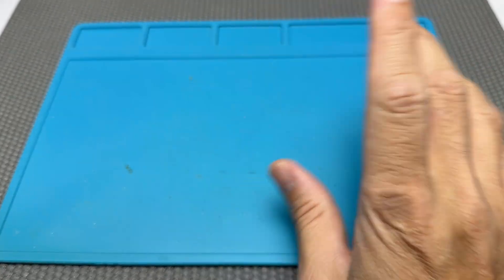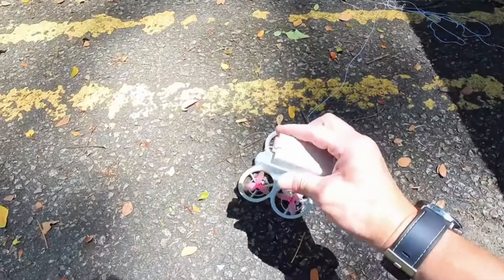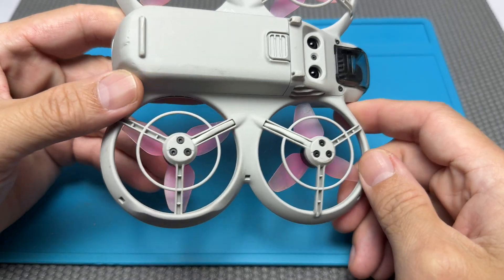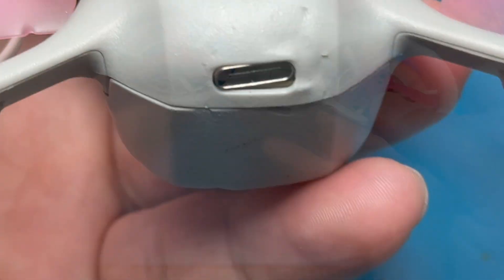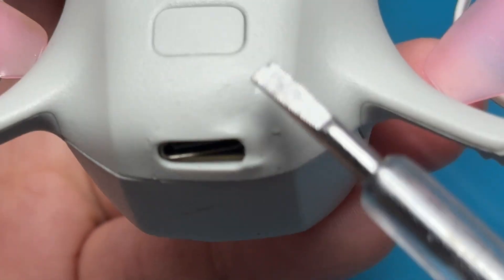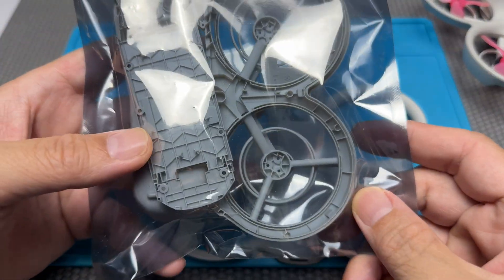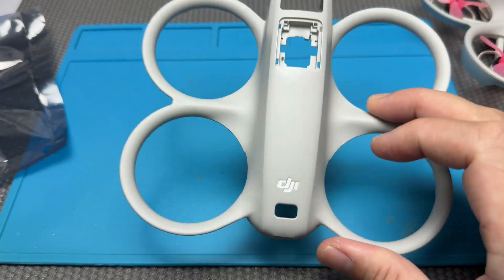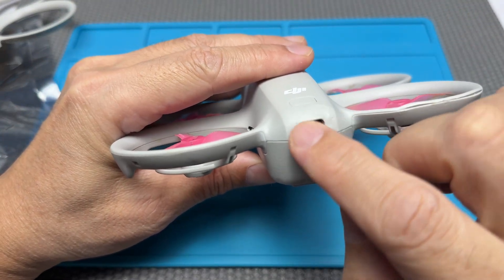DJI Neo Teardown. DIY Fix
In this video, I will share with you on how to disassemble a DJI Neo. I will walk through the disassembly with you step by step up to the point of removing the flight controller of the DJI Neo. Main reason is that I crashed it and since its past its warranty, I will DIY the process.

If you're linking this content, do check out the other videos on the DJI Neo here:-